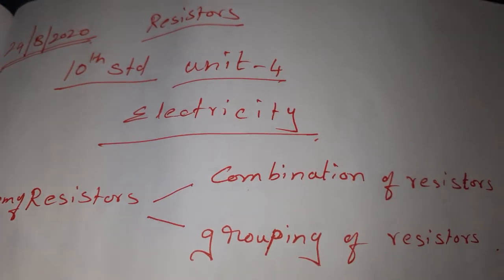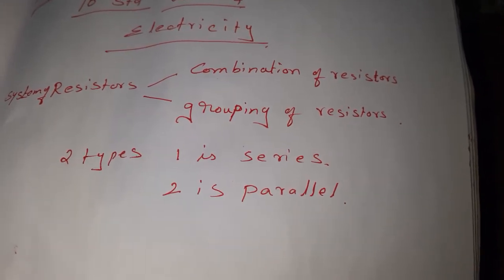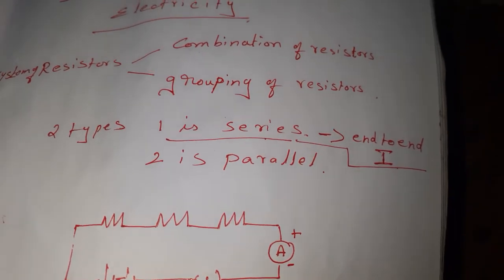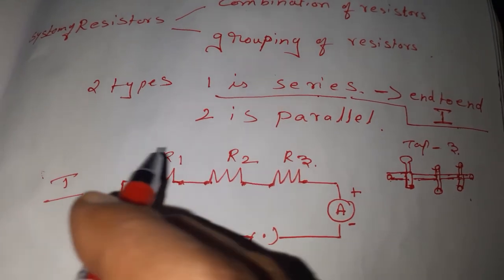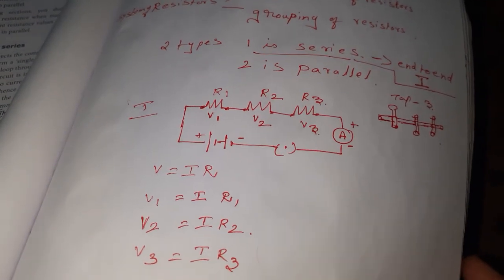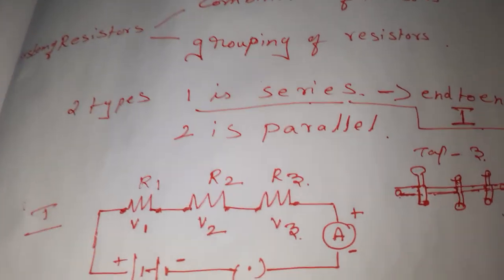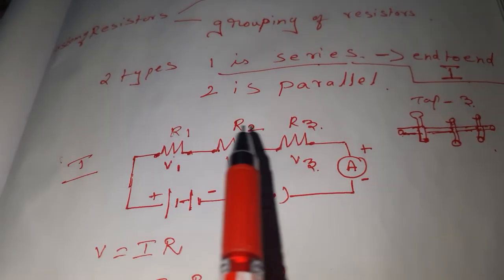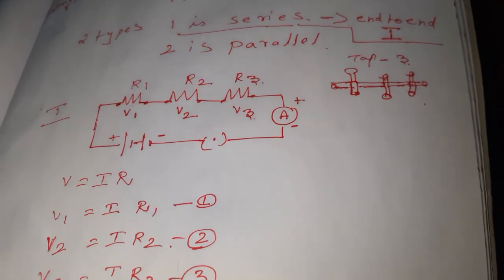Series resistors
10th